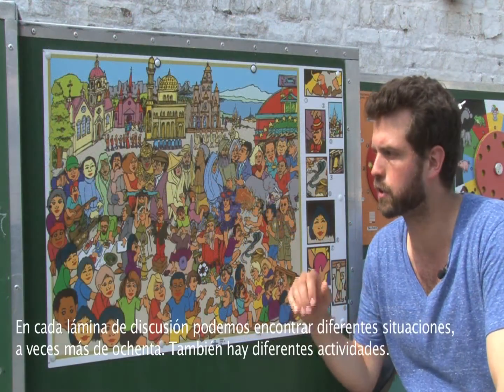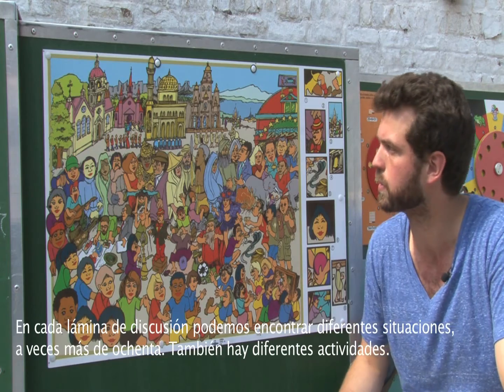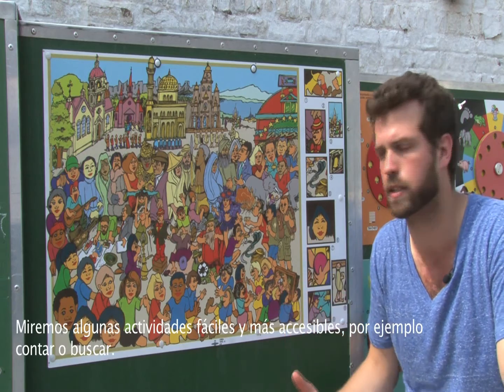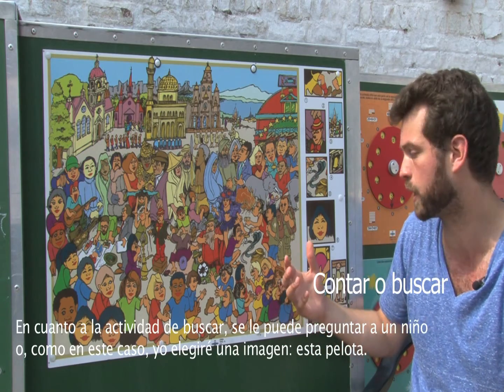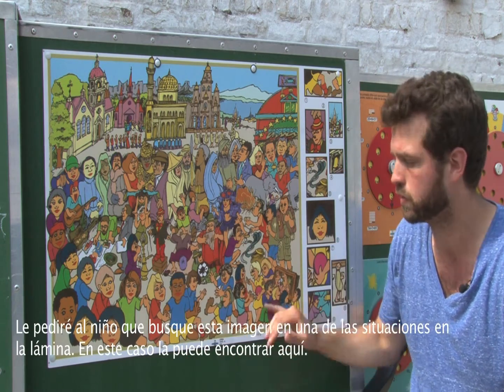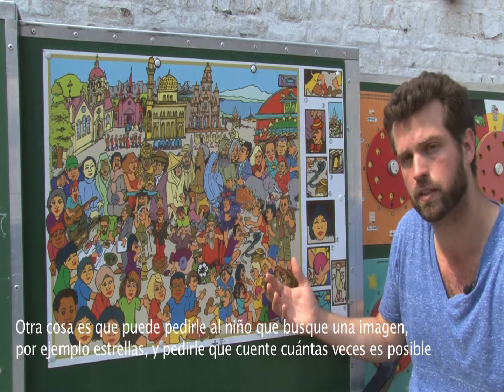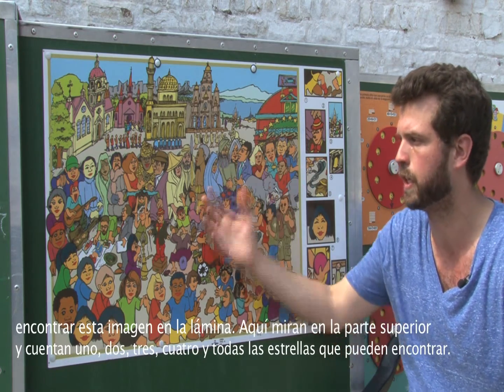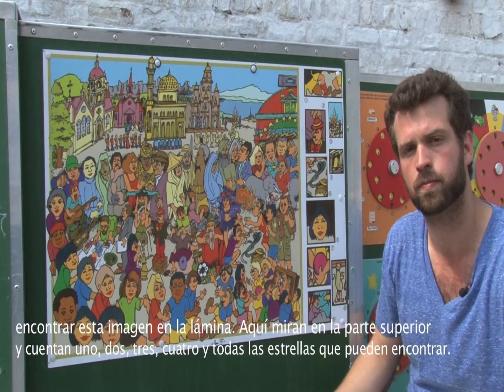StreetSmart Wheels • Cómo utilizar las láminas de discusión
Un vídeo en que se explica cómo utilizar las láminas de discusión en la escuela móvil con niños en situación de calle.